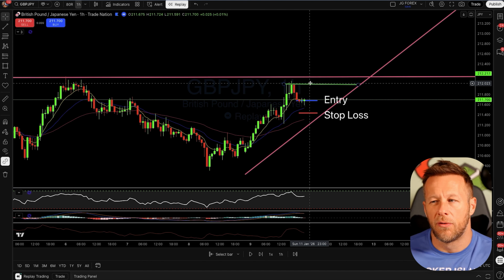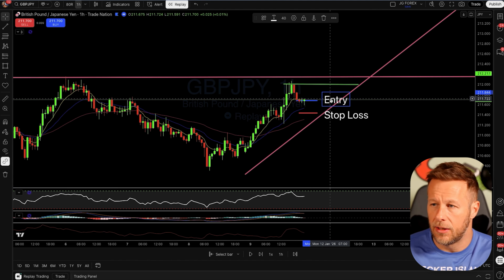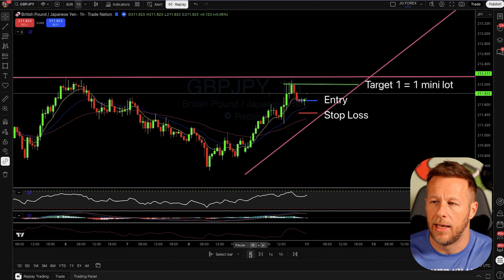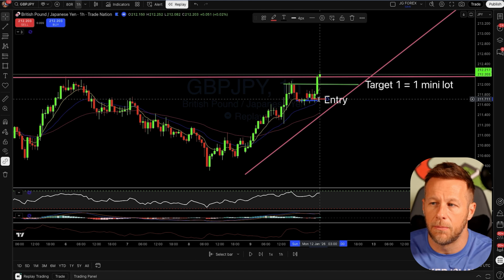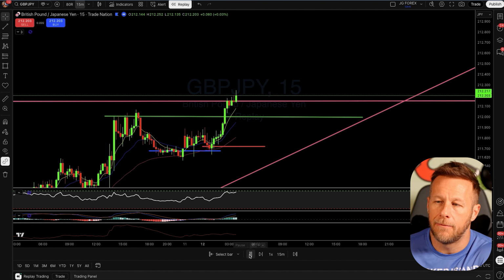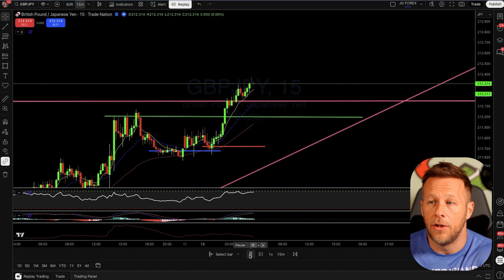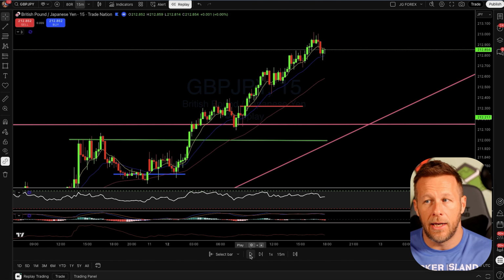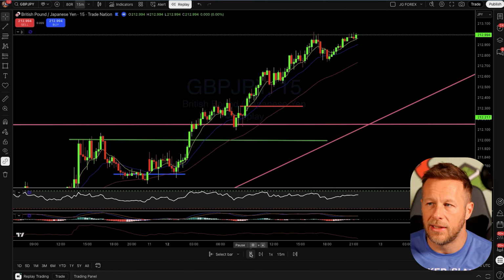How to Make More Money on Your Trades Without Taking More Risk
Most traders focus obsessively on entries.
Professional traders focus on trade management.

In this video, I break down one of the most powerful ways to lock in more profit, reduce risk, and squeeze every ounce out of winning trades using a structured trailing stop method.

You’ll learn:

How to trail stops properly (not randomly)

Why lower timeframes are ideal for trade management

How to lock in profits aggressively without cutting winners short

How professionals use structure + ATR to manage trades

How to remove emotion while staying in trends longer

This approach is designed for trend continuation trades and works exceptionally well when combined with solid entries and proper risk management.

⚠️ This is not about predicting tops or bottoms.
It’s about maximising expectancy and letting probability do the heavy lifting.

If you want to:

Make more profit on your winning trades

Stop giving profits back

Trade with more confidence and control

This video will massively upgrade how you manage trades.

👇 Join the community & go deeper:

🔗 RESOURCES

Timestamps:

00:00 – How to Lock in More Profit Using Trailing Stops
00:20 – Why Trade Management Matters More Than Entries
00:43 – What Trailing Stops Are (And When to Use Them)
01:13 – Two Ways to Trail Stops (Targets vs Pure Trailing)
01:39 – Why Taking Partial Profits Reduces Risk to Zero
02:27 – Trend Structure Setup Explained (Entry Context)
03:19 – Where Profits Are Taken and Why
04:00 – ATR-Based Stop Loss Placement Explained
05:41 – Managing the Trade Without Fixed Profit Targets
06:56 – Rolling Stops to Break Even (Risk-Free Trades)
07:45 – Dropping to a Lower Timeframe for Trailing
08:15 – Trailing Stops Using Market Structure + ATR
09:42 – Discipline, Patience & Rule-Based Trailing
10:23 – Avoiding Premature Exits While Locking in Profit
11:39 – Tight vs Loose Stops (The Trade-Off Explained)
12:28 – Why This Method Improves Emotional Control
13:48 – When to Exit Fully at Major Structure Levels
14:08 – Why This Must Be Backtested
14:28 – Final Thoughts & Next Steps
10:42 – Final Thoughts & Backtesting Like a Pro

📸  Instagram @j_graystone   / j_graystone
🐥 X @jasongraystone   / jasongraystone